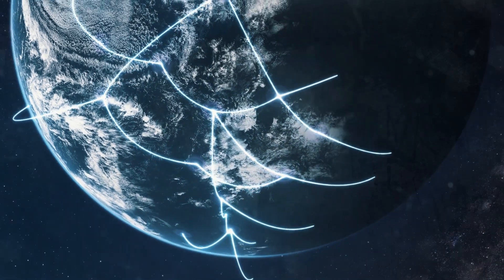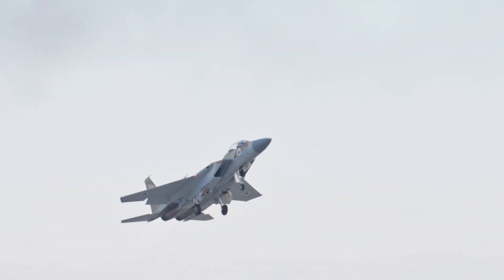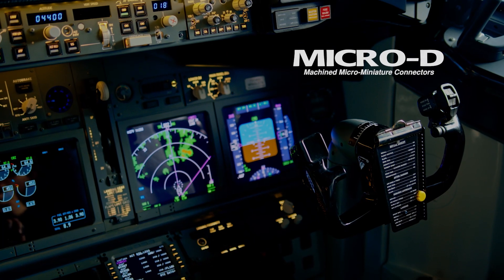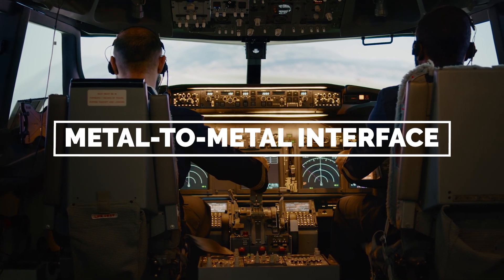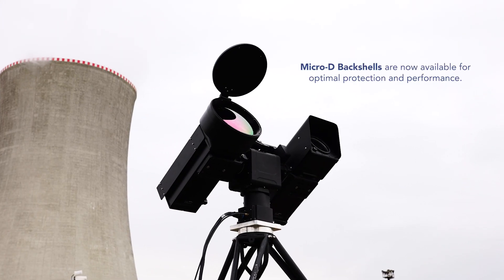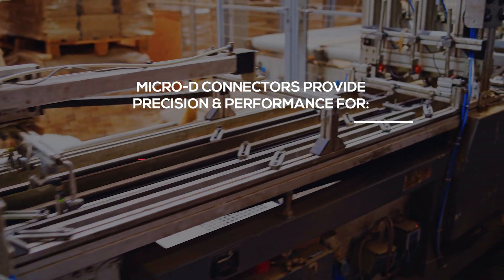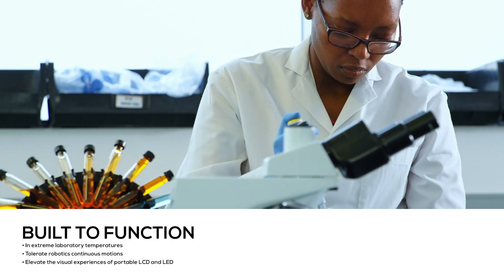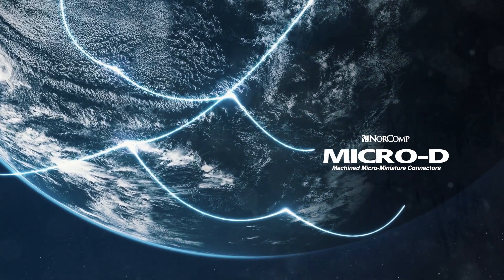NorComp Micro D Long Connector | Heilind Electronics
NorComp’s machined Micro D connectors combine precision and performance in a compact design. Featuring a metal-to-metal interface and high mating cycle durability, these connectors deliver secure signal connections for rugged applications across robotics, test and measurement, and portable electronics.